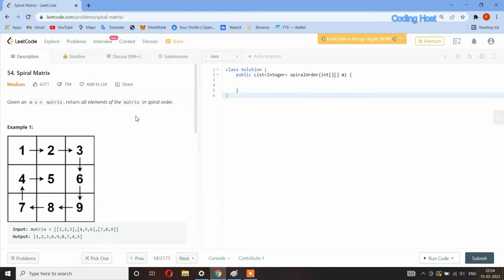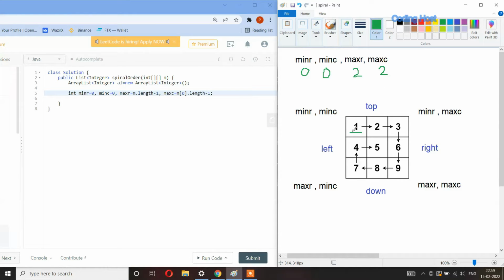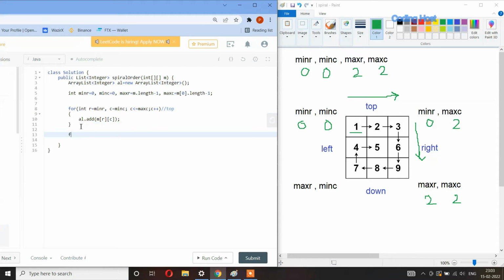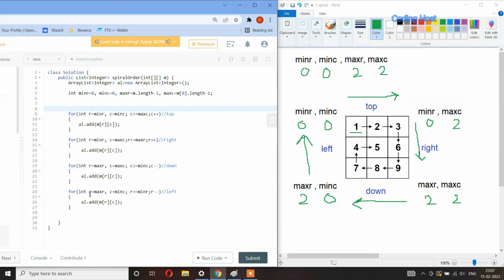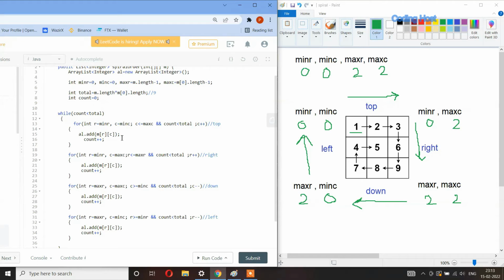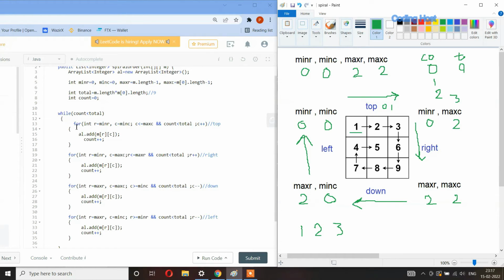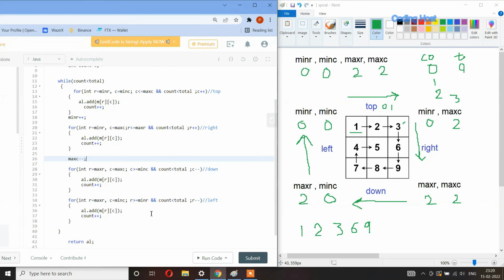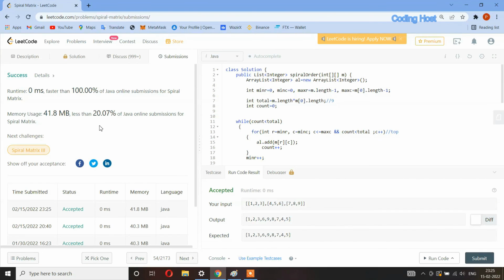Spiral matrix | spiral matrix leetcode | spiral traversal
In this video, I will explain to you the solution of Spiral Matrix program in java.